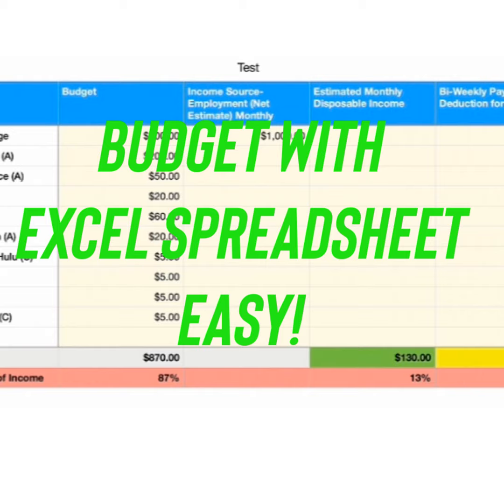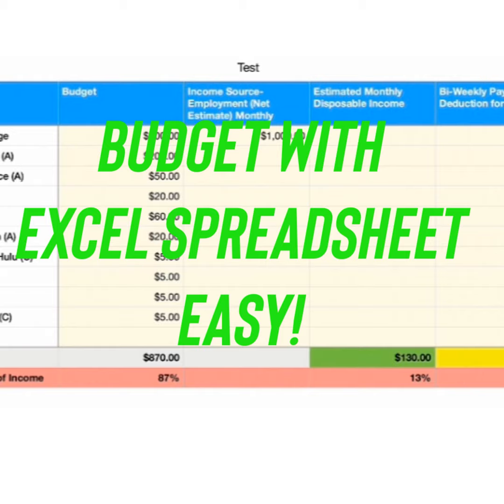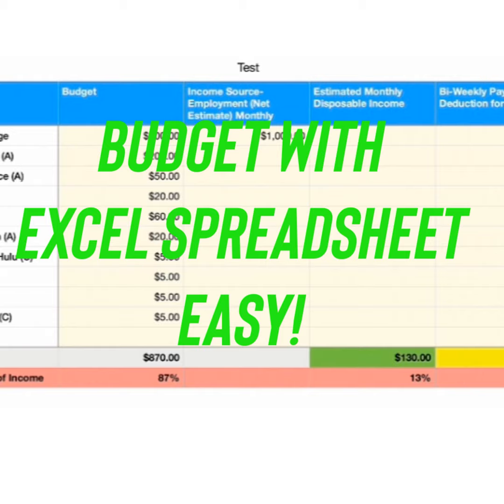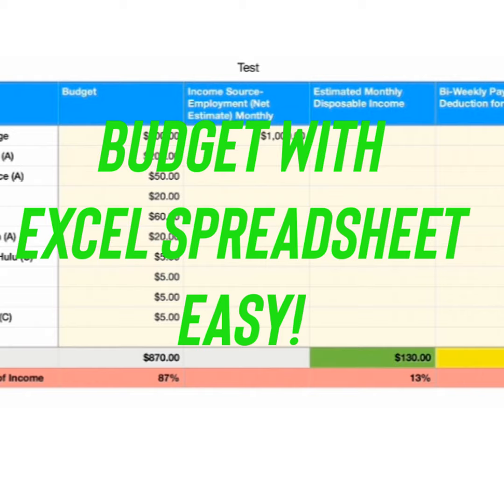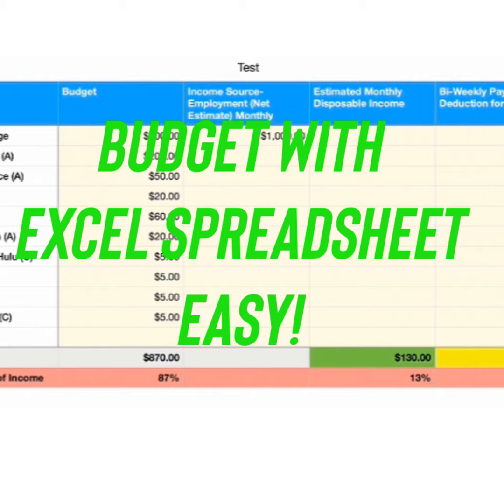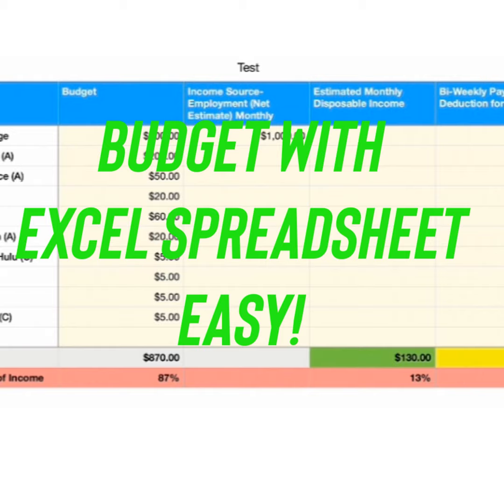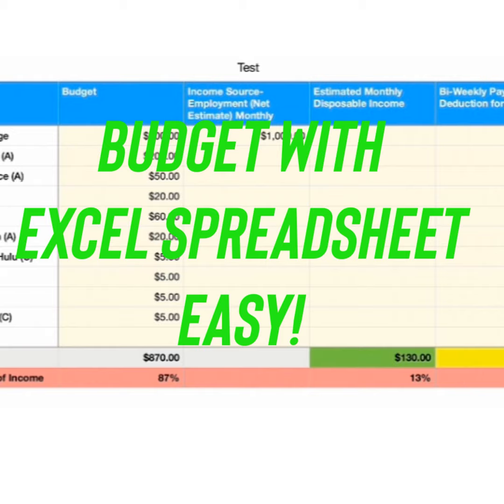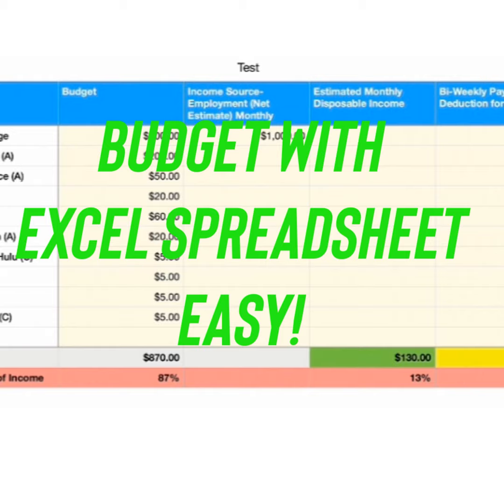How to Budget with Excel Spreadsheet Easy!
A quick way to use an Excel Spreadsheet for budgeting.